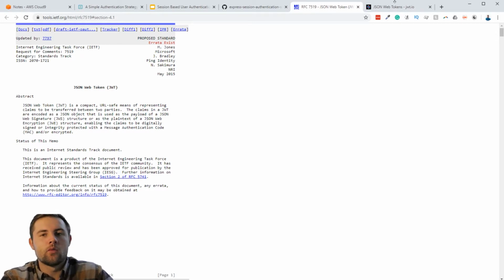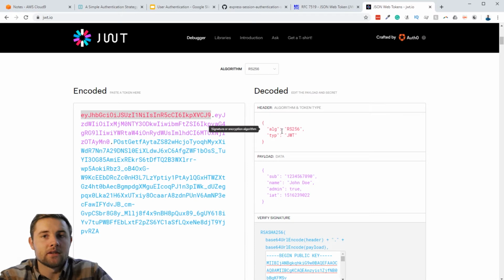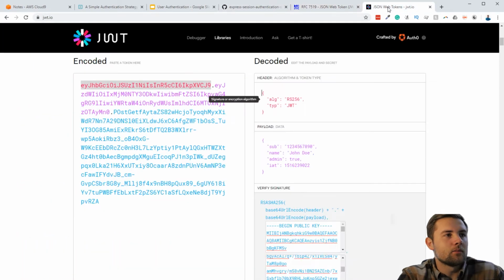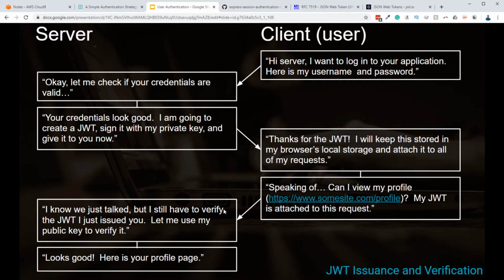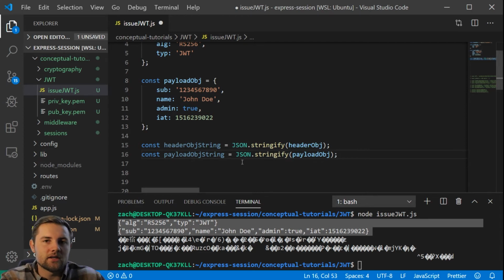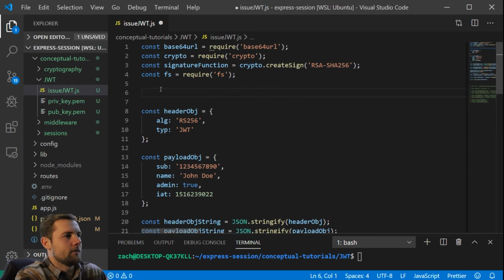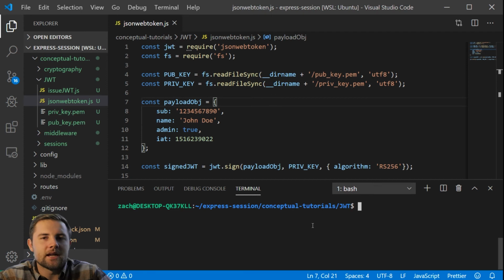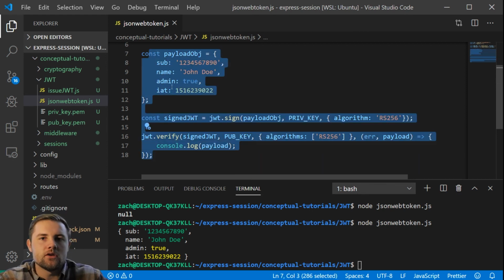Deriving, Signing, and Verifying a JWT (JSON Web Token)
Timestamps:

0:00 Intro
2:16 The pieces of a JWT (and encodings)
7:01 Conceptual understanding of a JWT
14:10 Server and client interaction to issue and verify a JWT
19:18 Creating a JWT with the Node JS crypto library
27:19 Signing a JWT with the Node JS crypto library
31:04 Verifying a JWT with the Node JS crypto library
35:45 The jsonwebtoken library